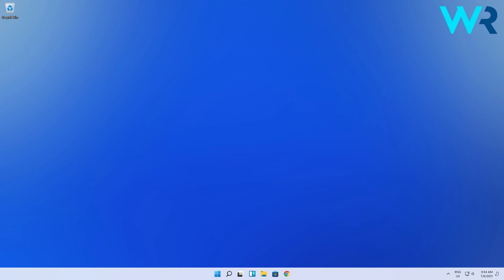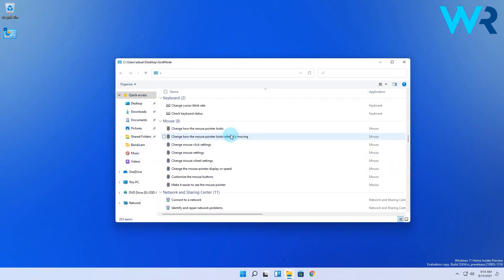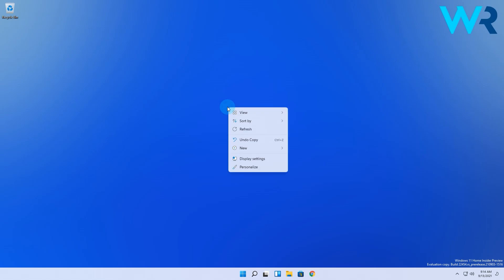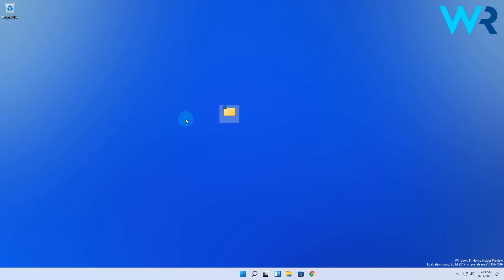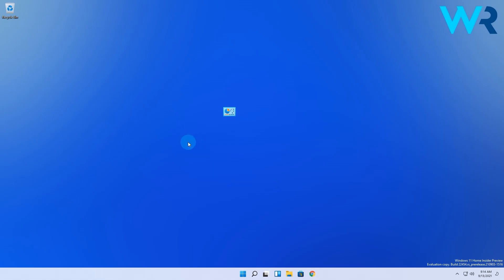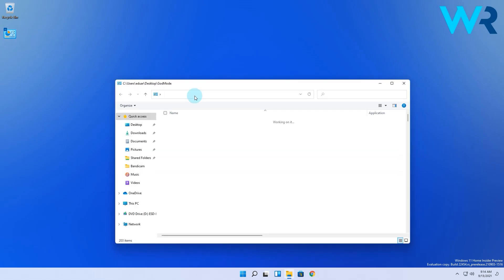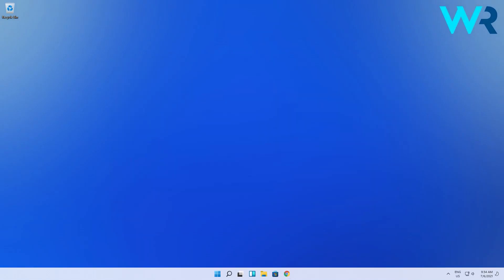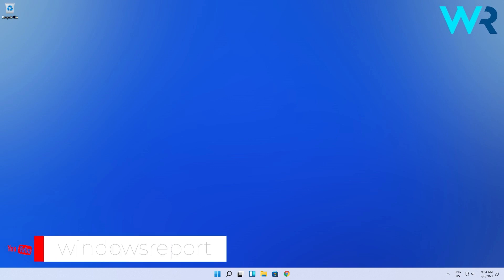God Mode on Windows 11 - How to enable [Easy Tutorial]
| ⚙️Try Fortect to fix and optimize your PC like a Pro

Interested in how to enable the God Mode Folder on Windows 11?
While this God Mode folder sounds like a video game cheat, this folder is totally real and it actually exists. It just needs to be enabled.

Copy/paste: GodMode.{ED7BA470-8E54-465E-825v-99712043E01C}

0:00 - Intro
0:09 - How to enable the God Mode Folder on Windows 11